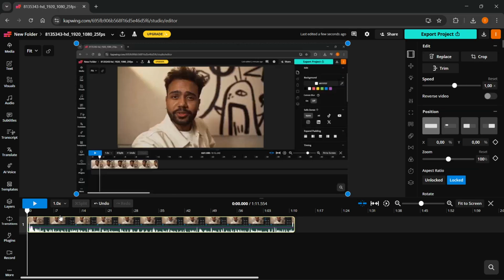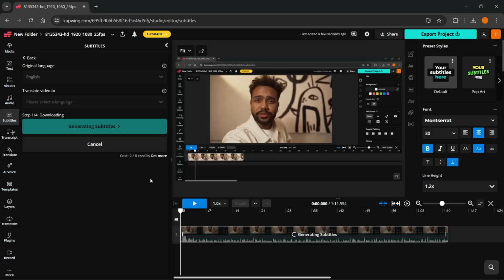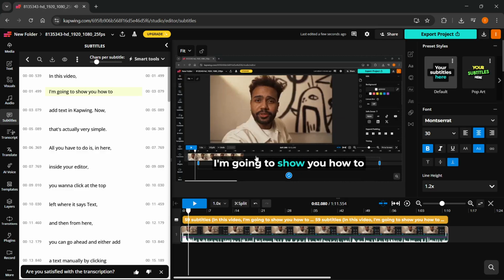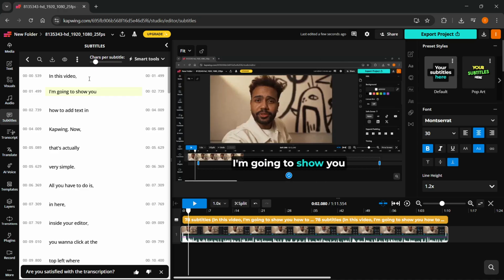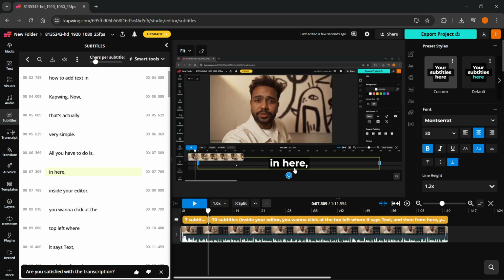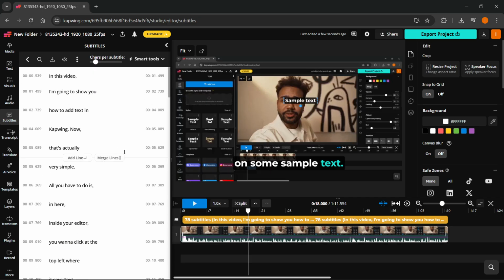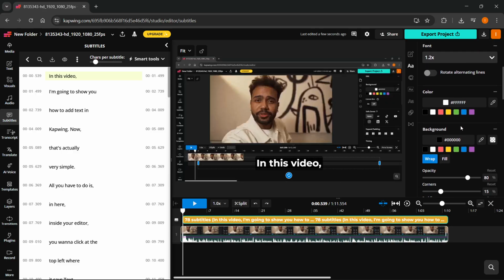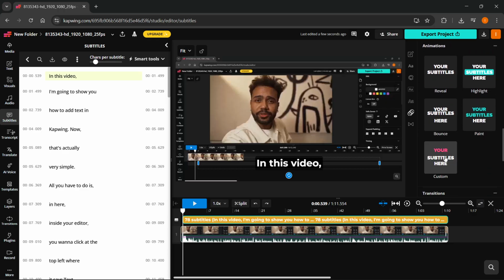How To EDIT SUBTITLES In Kapwing (QUICK & EASY) 2026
In this video, I’ll show you how to edit subtitles in Kapwing. This is a full guide on how to change, customize, and fix subtitles using Kapwing quickly and easily in 2026. If you’ve been trying to modify captions or edit subtitles in Kapwing, this is the video you need to watch!